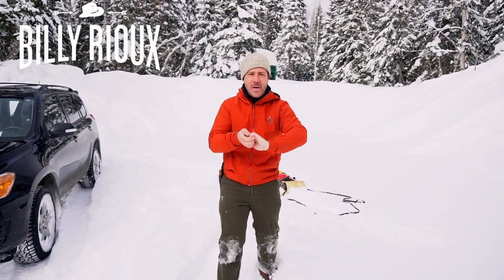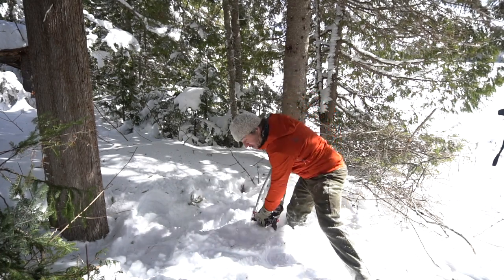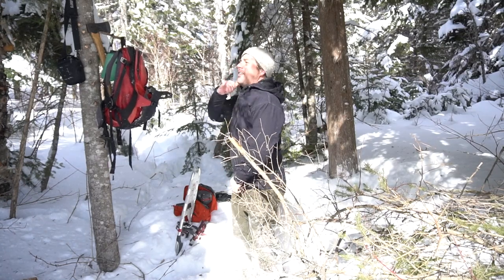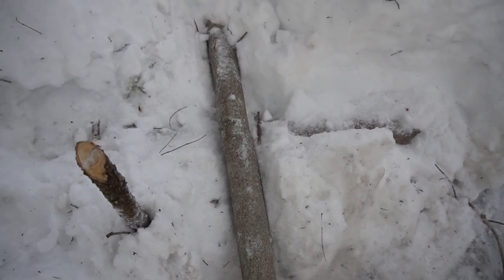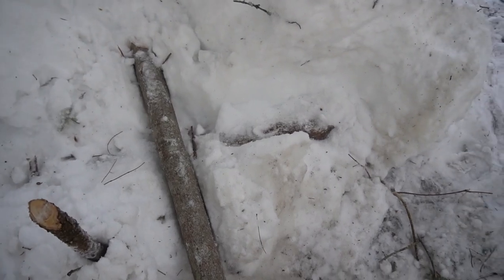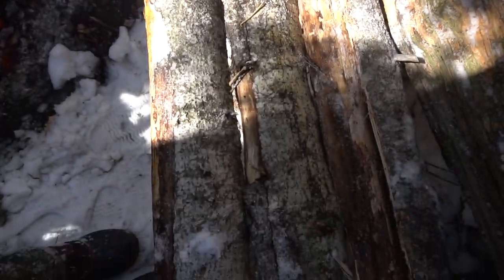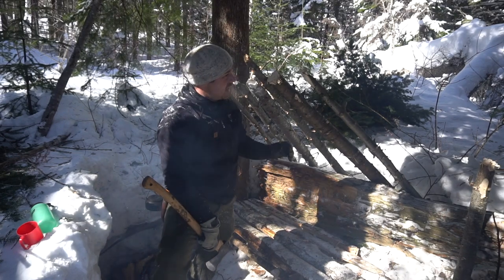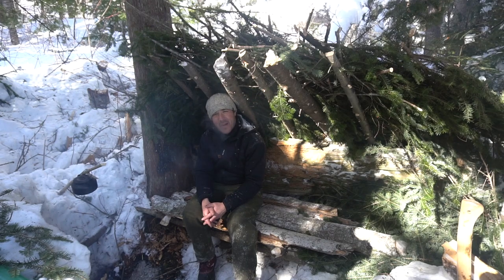Building a Lean-To with NO Rope!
There are so many ways to build a lean-to in Bushcraft! Here a easy way to build your bushcraft shelter, with no rope and build in 3 hours.